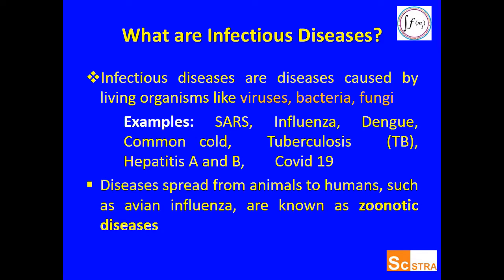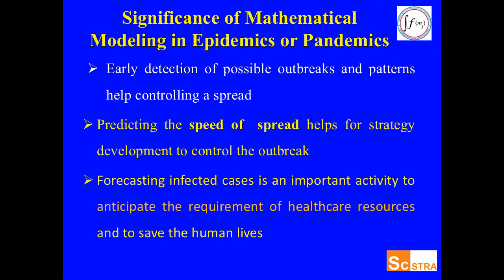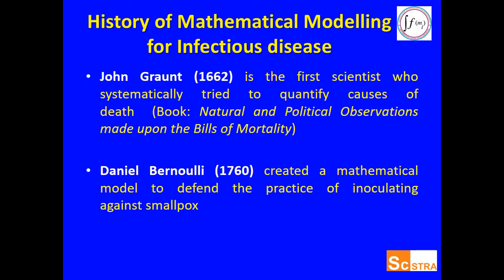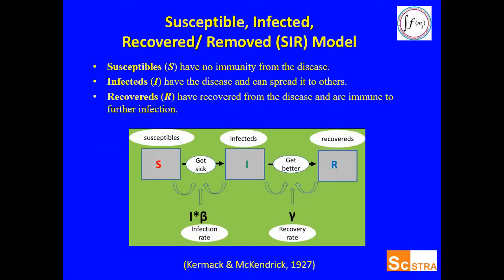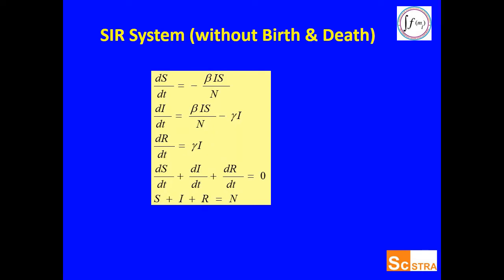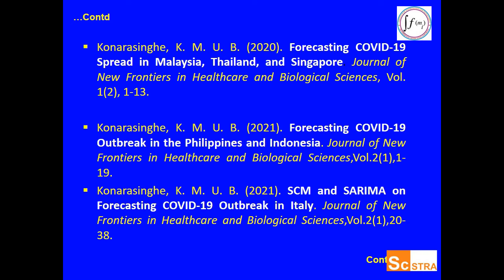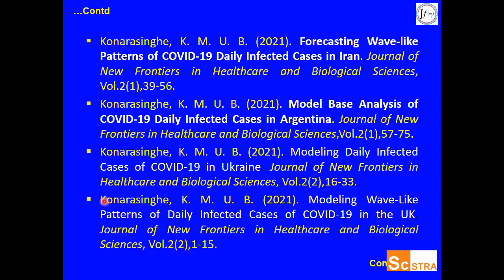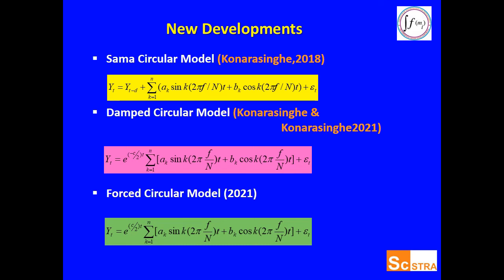Mathematical Models for Disease Modelling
Dr. (Mrs.) W. G. Samanthi Konarasinghe
Academic Director, Statistical Consultant, Institute of Mathematics and Management, Sri Lanka